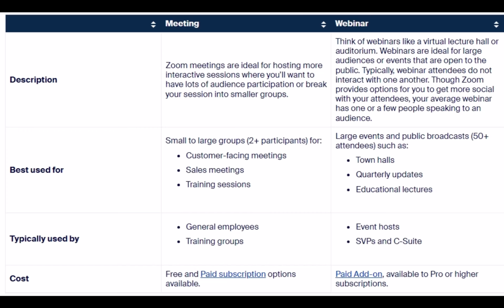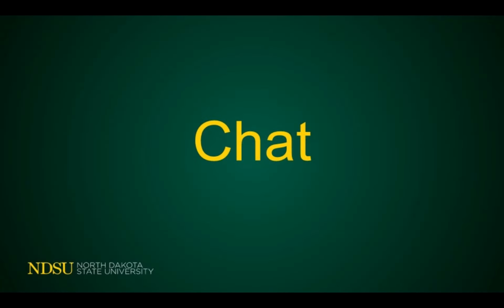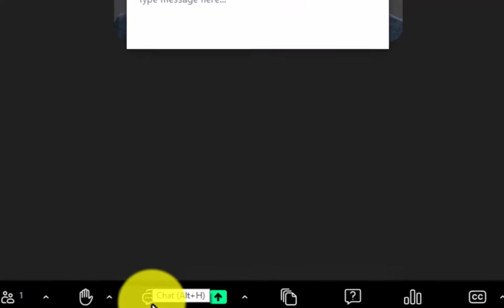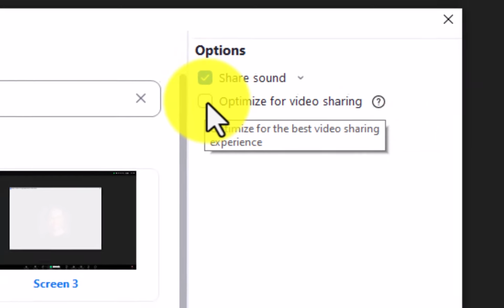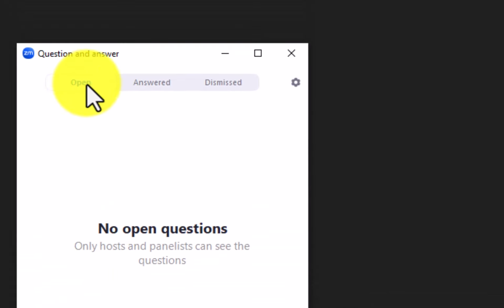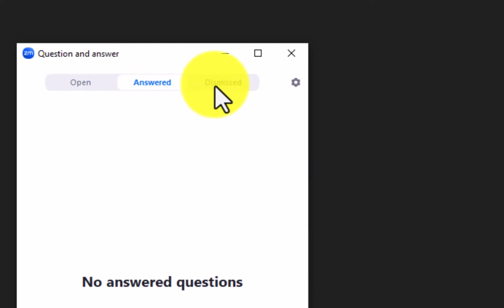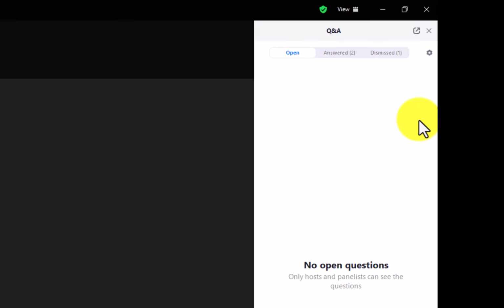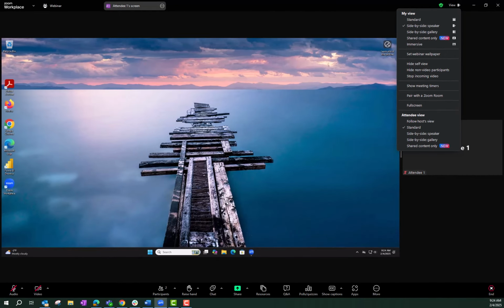Zoom Webinar Overview